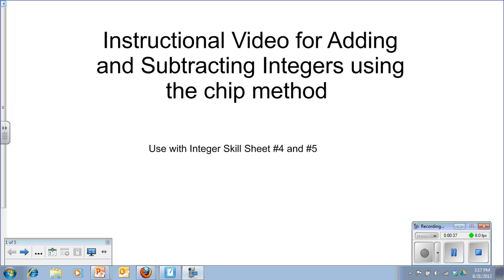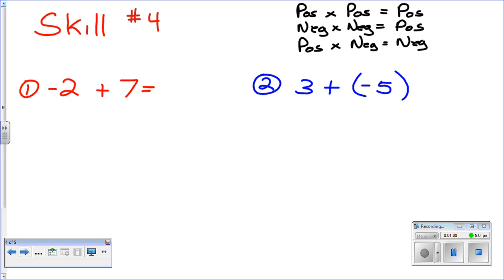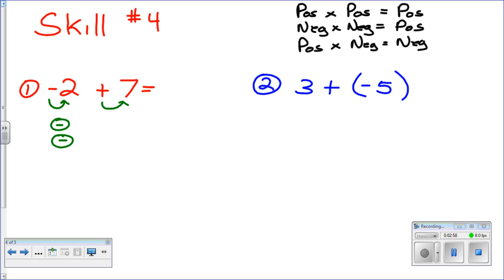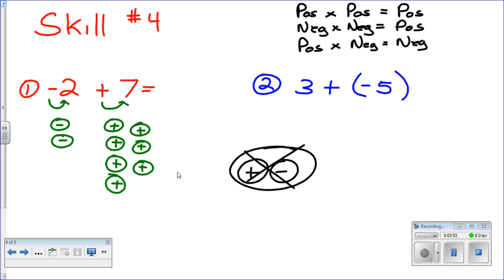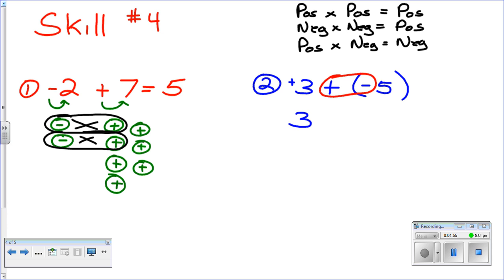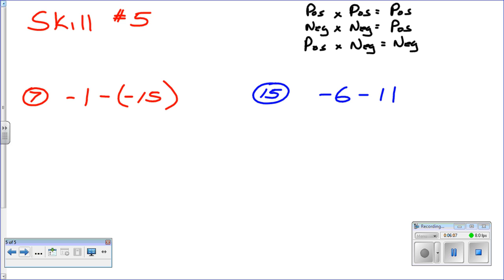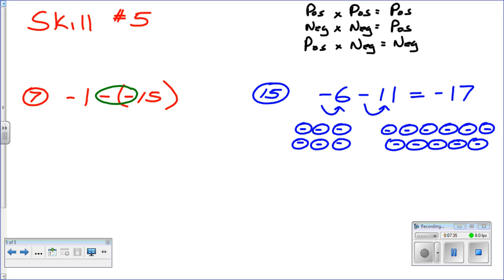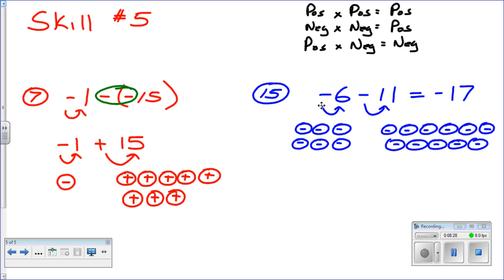Integer Review Skill #4, #5